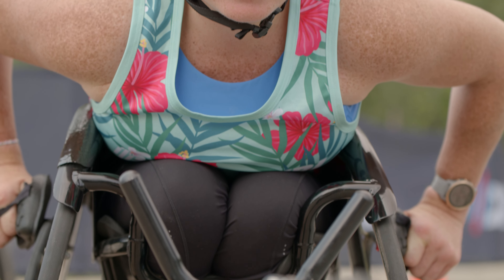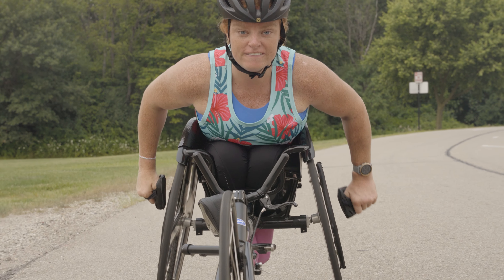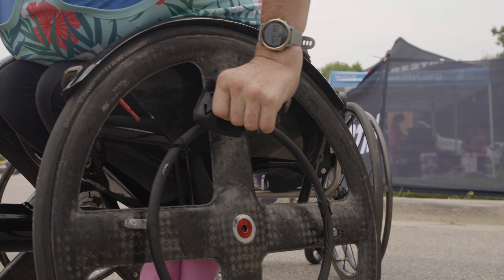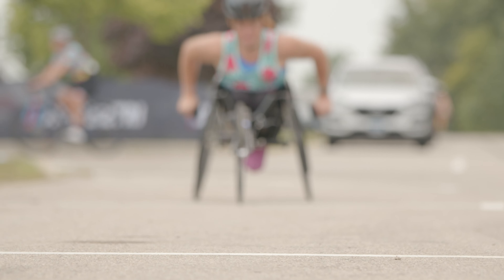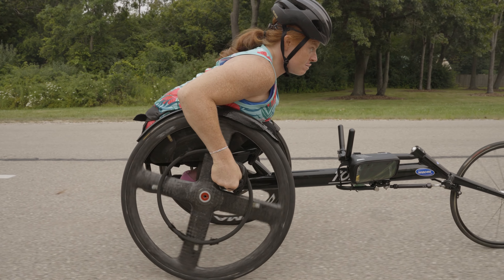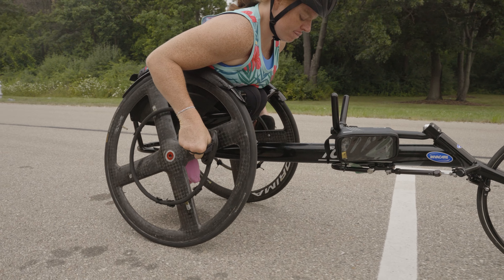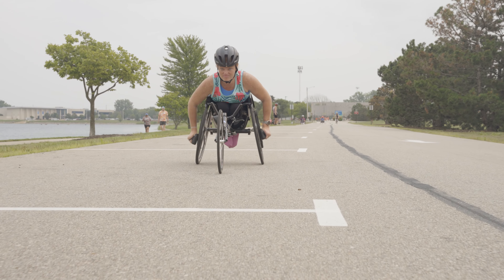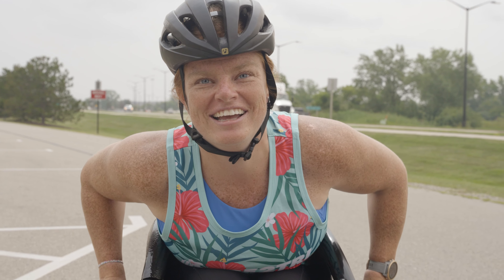Racing Wheelchair Techniques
An introduction to the basic methods of using a racing wheelchair with athlete Mary Kate Callahan.